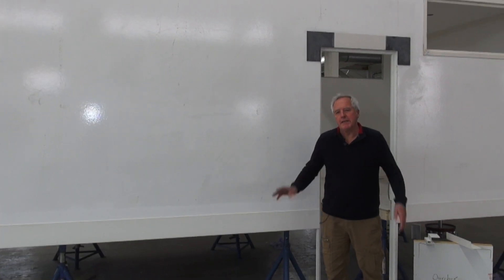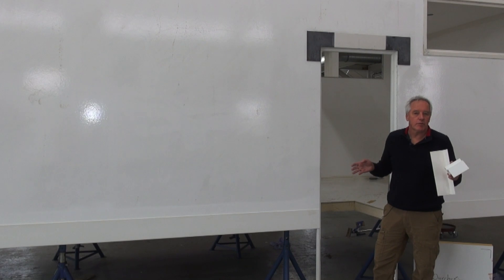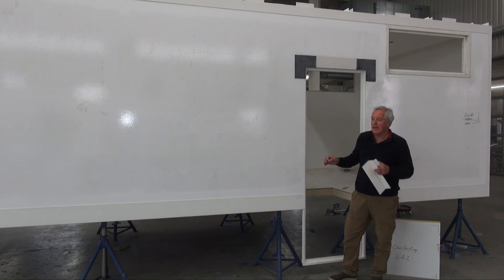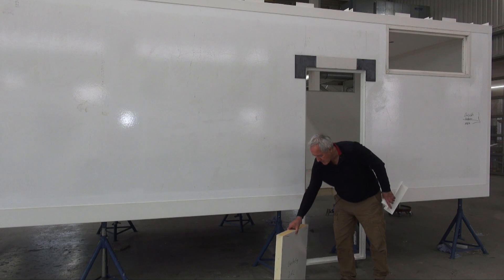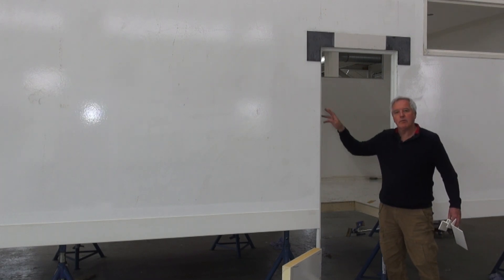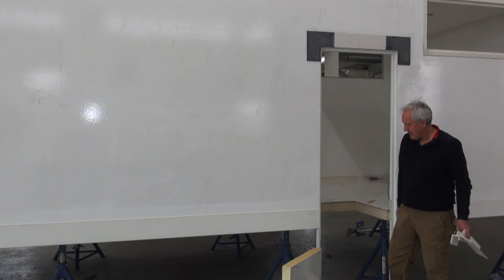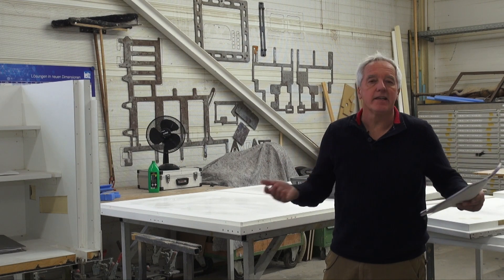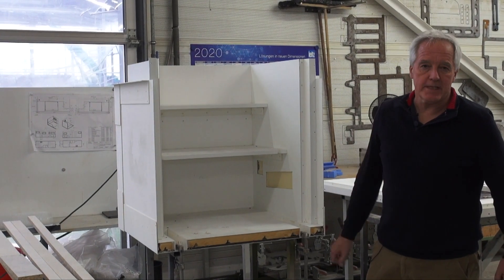UNICAT Expedition Vehicle - How we build the bodies of our Expedition Vehicles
In this video Thomas explains how we build our body.
The materials and how we assemble them.